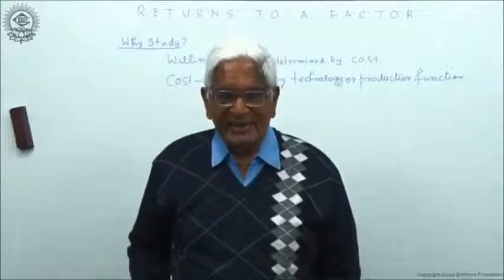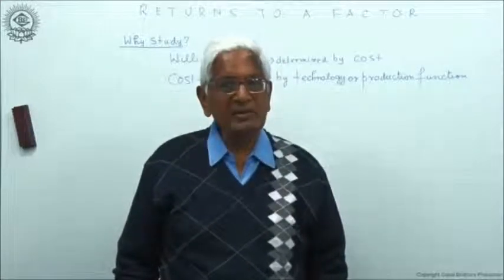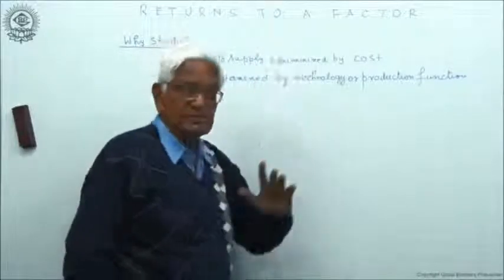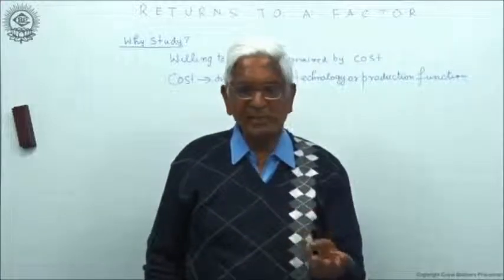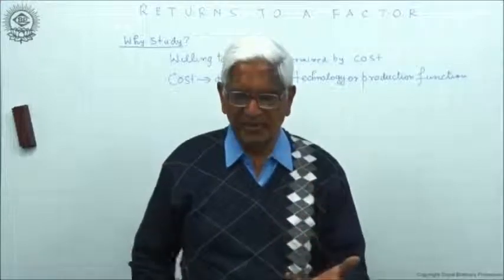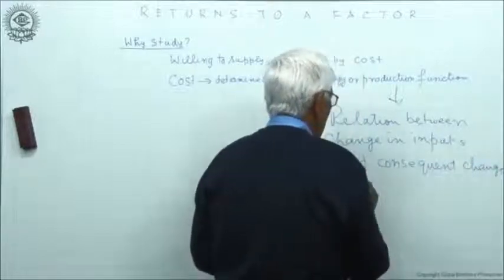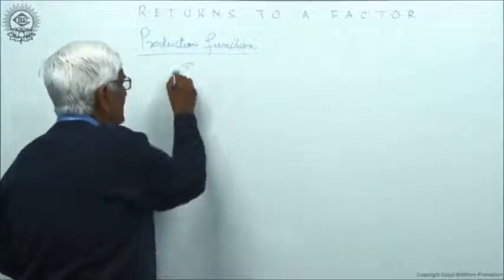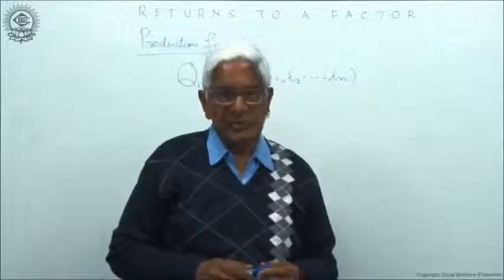ECO12 9 1 Production Function